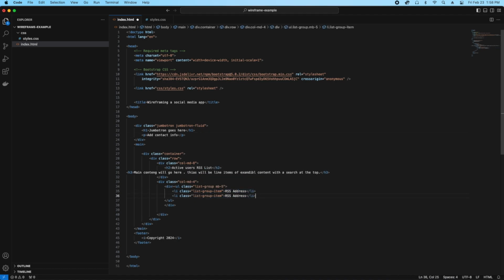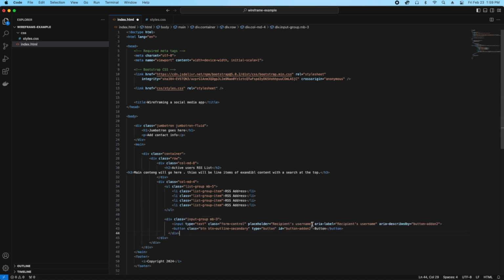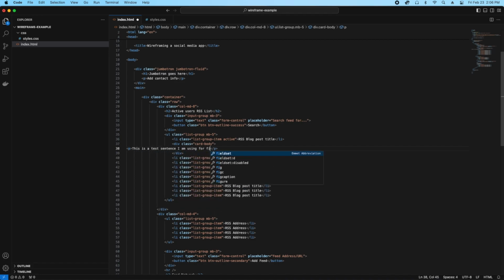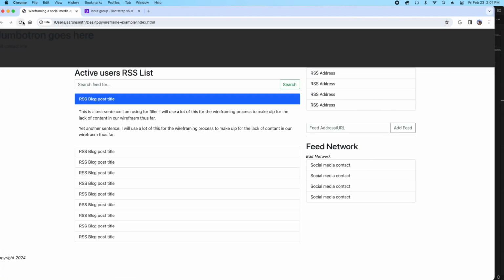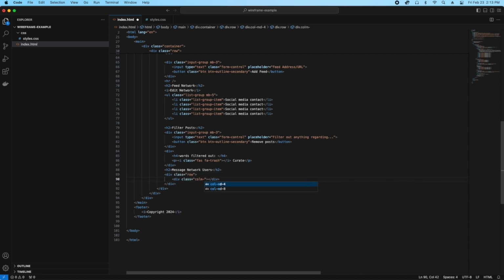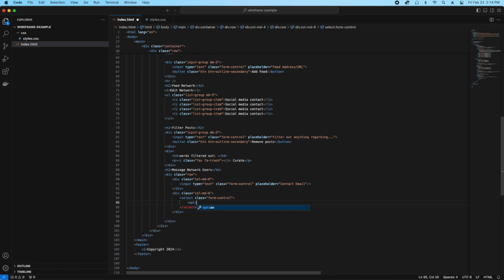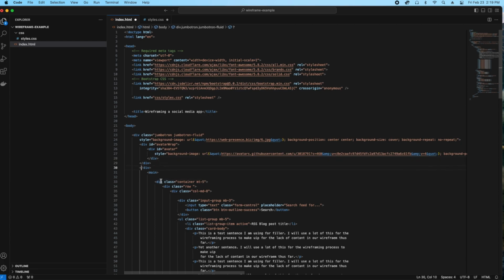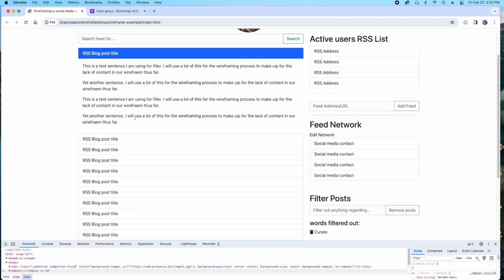Wireframing, prototype building, proof of concept - UI/UX process tutorial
This is an example my process for putting a concept together. These strategies have been crafted from different work environments that are very fast paced. Knowing HTML and being familiar with a CSS library would be needed to master this process.

What is wireframing?
"Wireframing is the process of creating a two-dimensional illustration of a page's interface. It's a minimalist outline that helps designers establish the structure and flow of a product's design solutions."
- Google AI

What is proof of concept?
" Evidence, typically derived from an experiment or pilot project, which demonstrates that a design concept, business proposal."
- Google AI

"A prototype in software development is a simulation of how a real product will work and feel. It's used for design feedback and user testing."
 -  SPARK business works